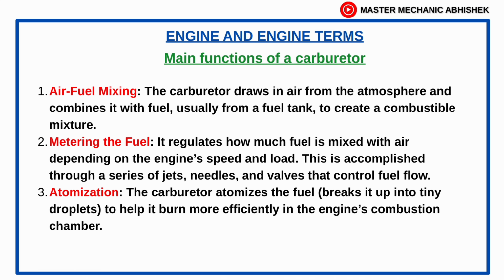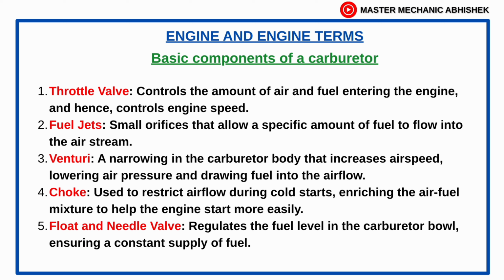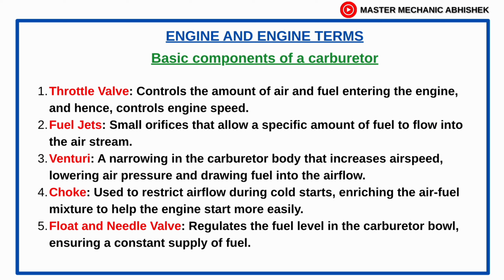"Carburetor Explained 🔧 | How It Works & Why It Still Matters in Modern Engines!"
Discover how a carburetor works and why it was once the heart of every petrol engine!
In this video, Master Mechanic Abhishek breaks down the function, mechanism, and importance of the carburetor in internal combustion engines. Learn how it mixes air and fuel precisely, the types of carburetors used, and why fuel injection replaced it in modern vehicles. This is a must-watch for automobile enthusiasts, students, and future mechanics!

🔍 Topics Covered:

What is a carburetor?

How does a carburetor work?

Components of a carburetor

Importance of carburetors in petrol engines

Difference between carburetor and fuel injection

Why modern cars don’t use carburetors anymore

Your Quires:-
carburetor working,
what is carburetor,
how carburetor works,
carburetor explained,
fuel and air mixing,
carburetor animation,
carburetor vs fuel injection,
car engine carburetor,
engine fuel system,
old car carburetor